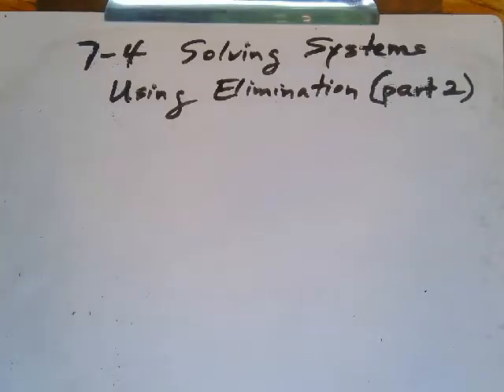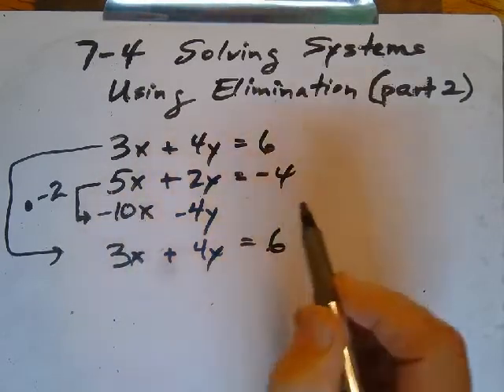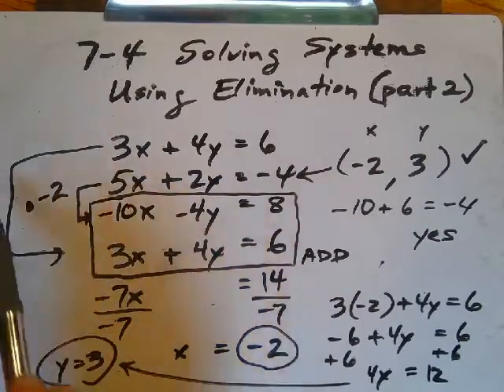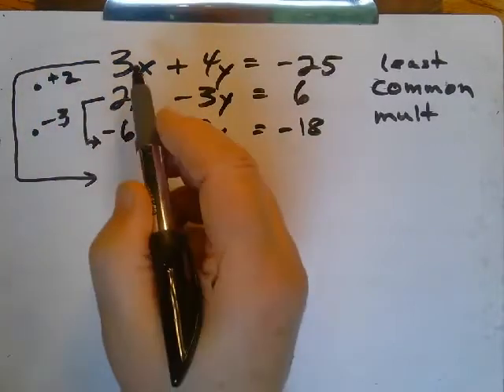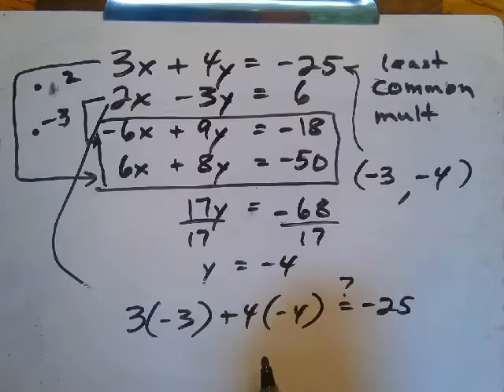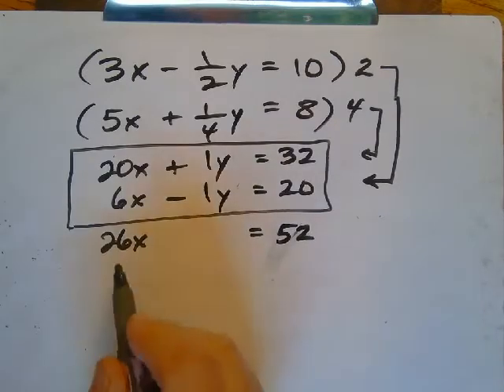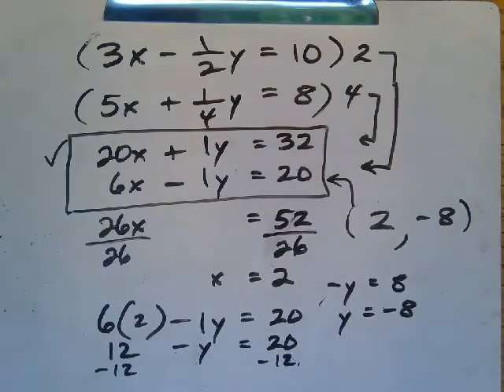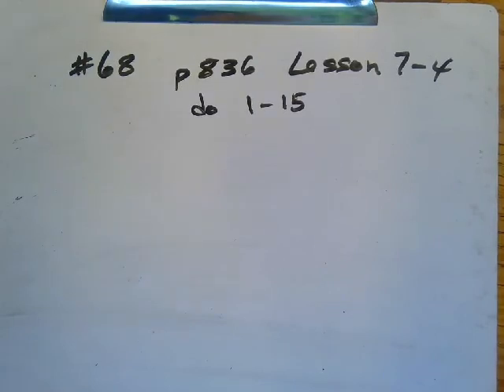#68 Solving Systems using Elimination 7.4 part 2